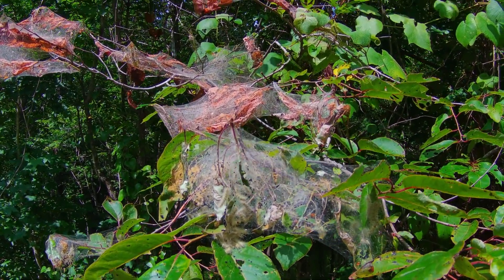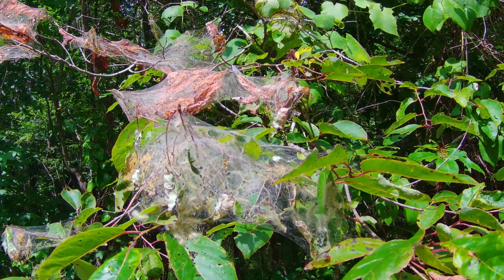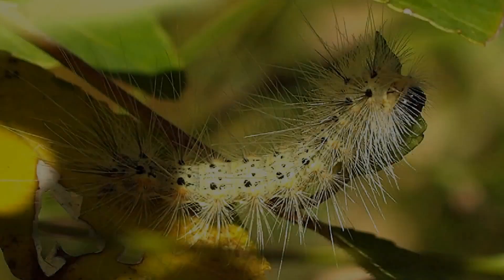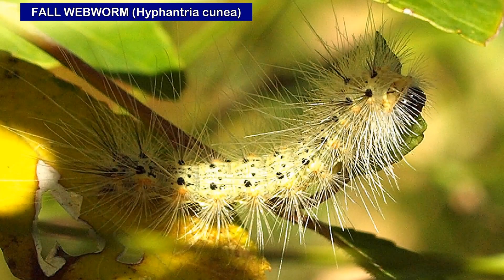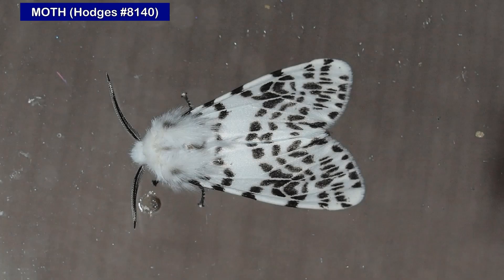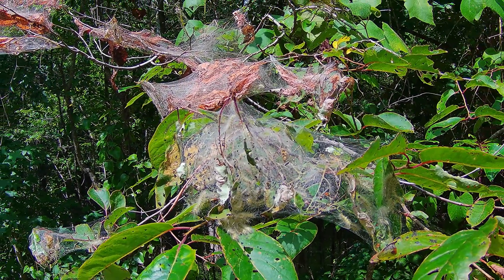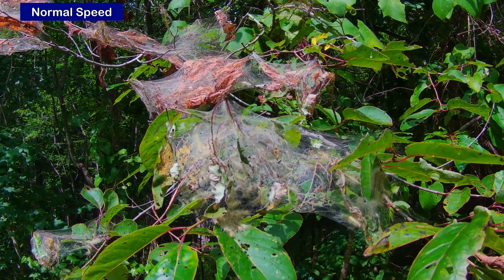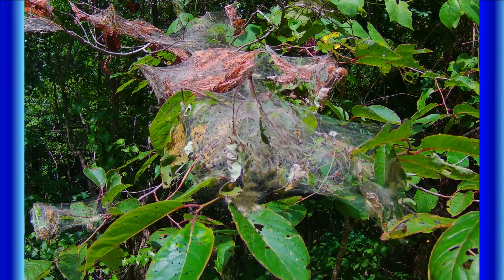CATPIL#2: FALL WEBWORM - CATERPILLAR - Hyphantria cunea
A look at the web, caterpillar, and moth. Finding these is not pleasing to the eye, but it is usually best to leave them alone.